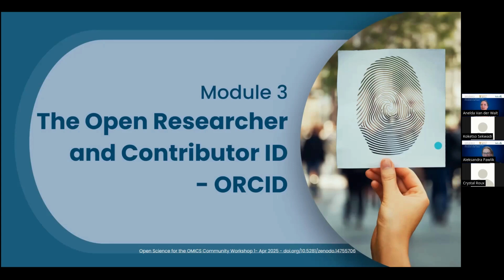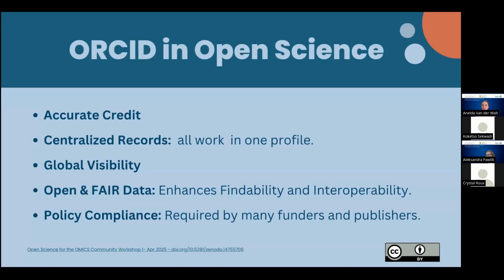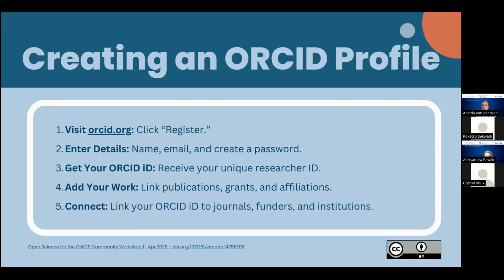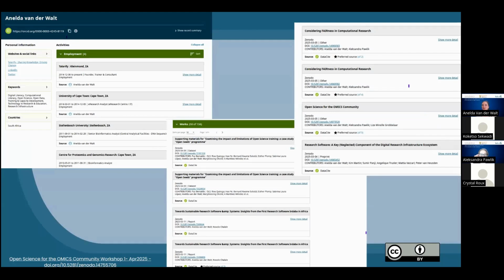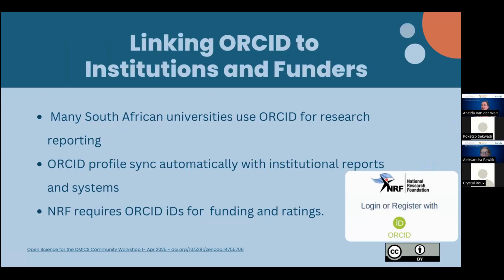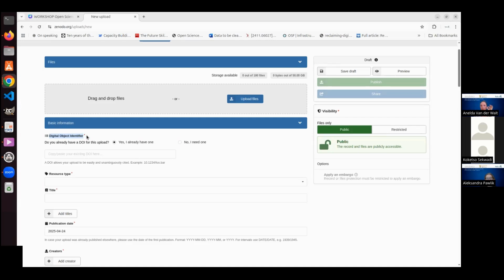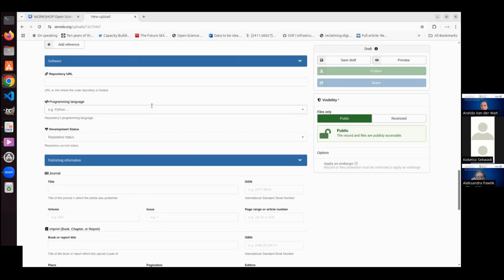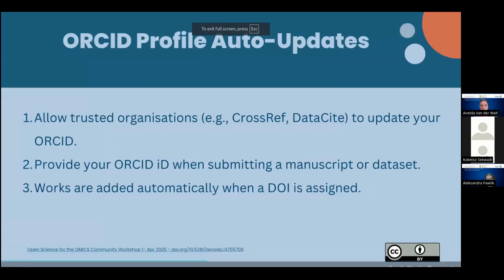OSOC Module 3 - The Open Researchers and Contribution ID - ORCID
Module 3 - The Open Researchers and Contribution ID - ORCID
This video forms part of our Workshop 1: Open Science Essentials for South Africa.
Open Science for the Omics Community. Recorded on 24 April 2025